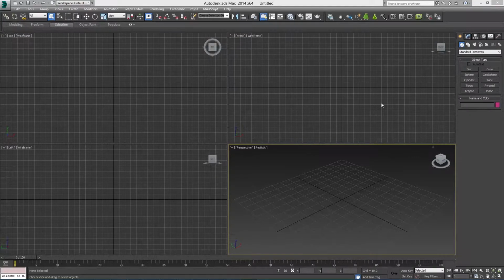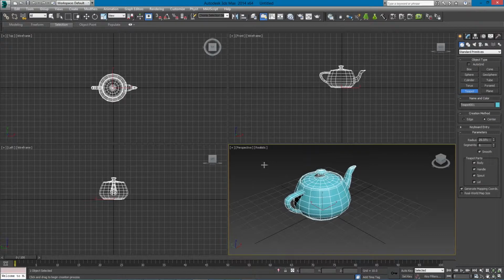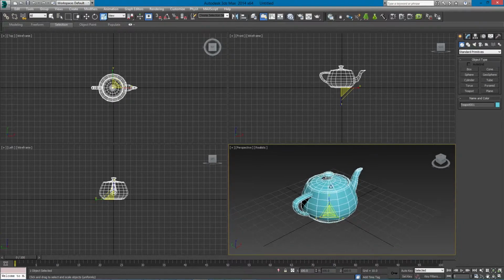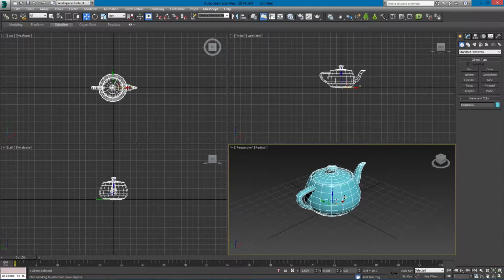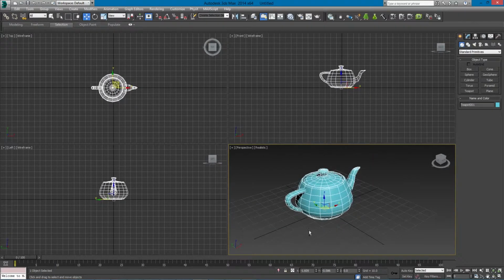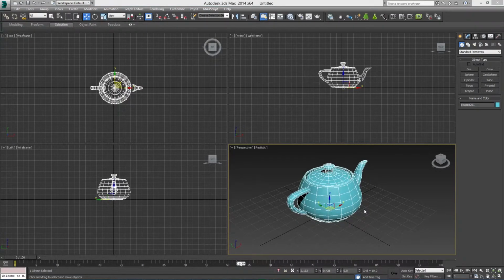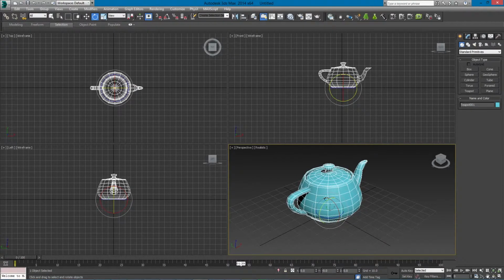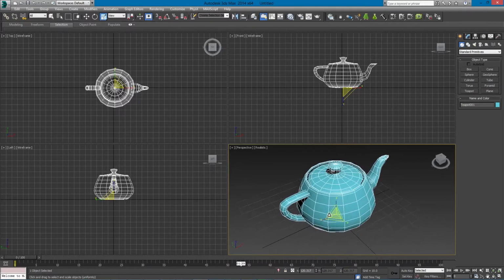3Ds Max Fundamentals: 2_Coordinate Systems & Moving Objects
In this second lesson we learn how to move objects around in our 3D scene.